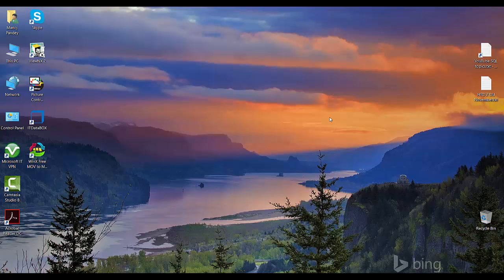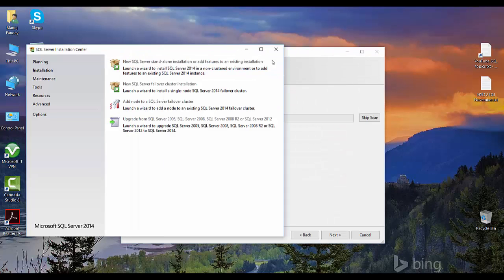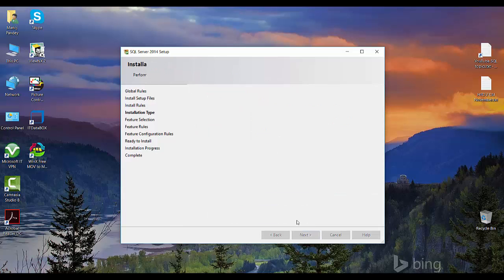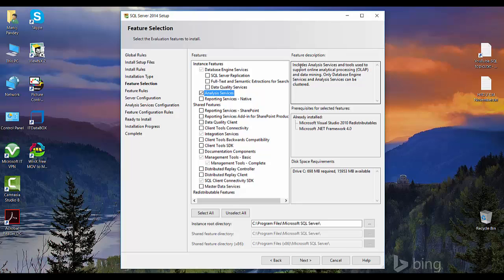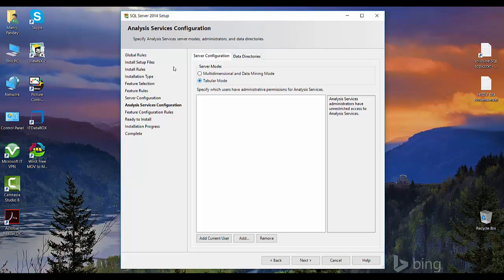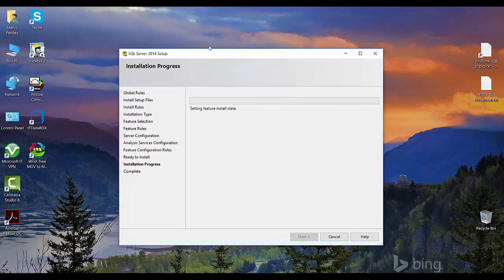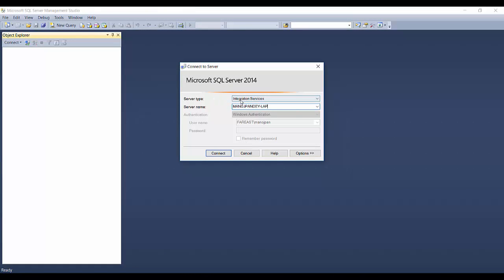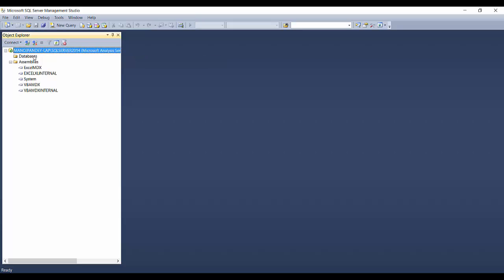Install SQL Server Analysis Services (SSAS, MOLAP 2014)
Install SQL Server 2014 - Analysis Services (SSAS, MOLAP)